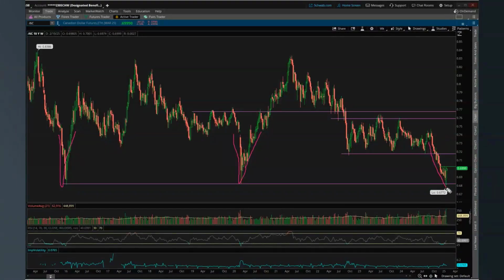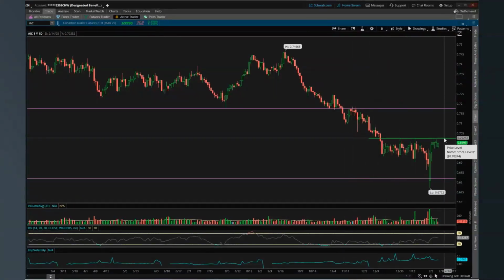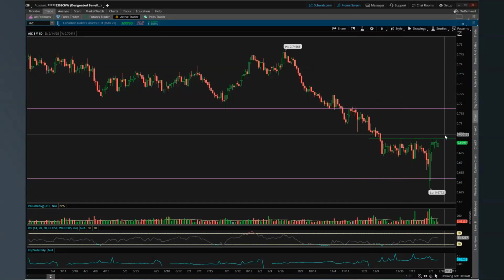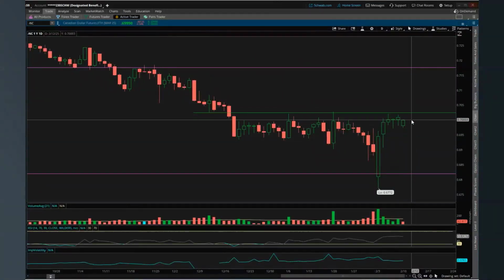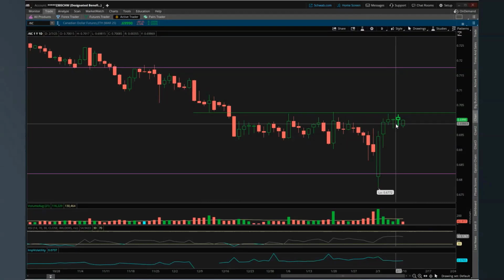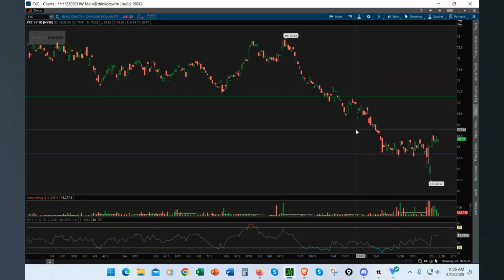Canadian Dollar. Tariff scare recovery?